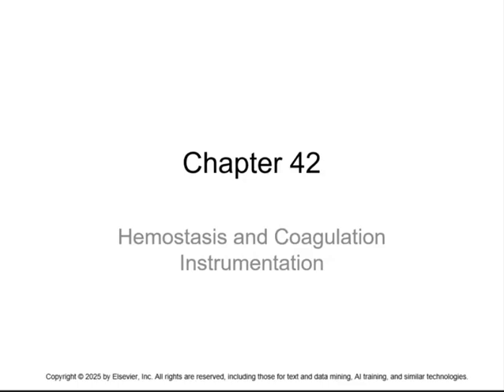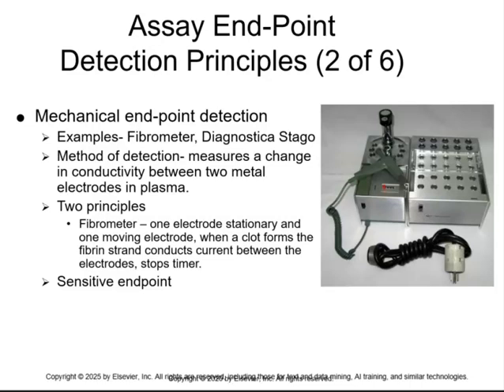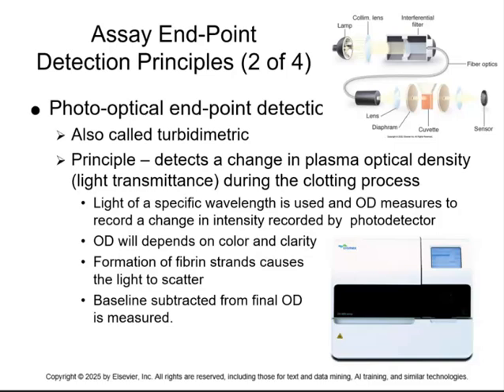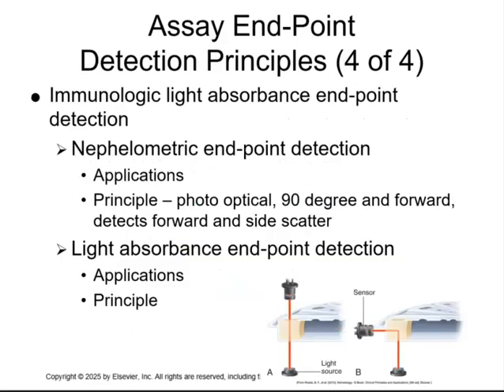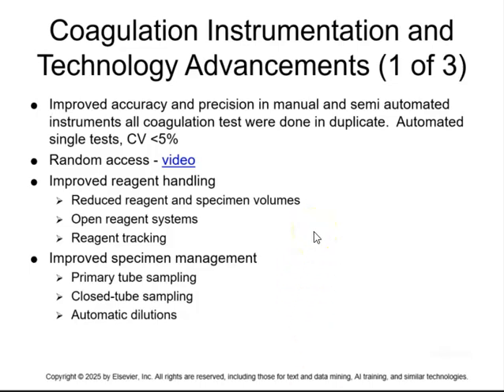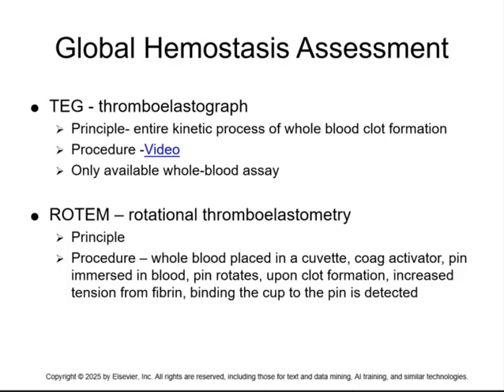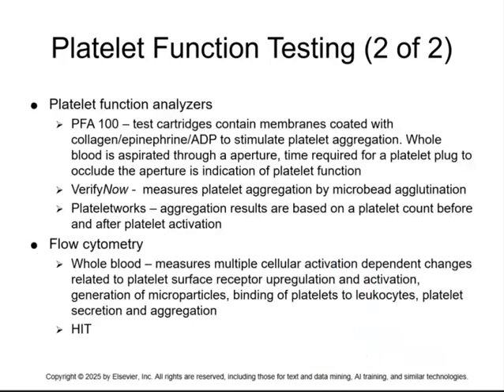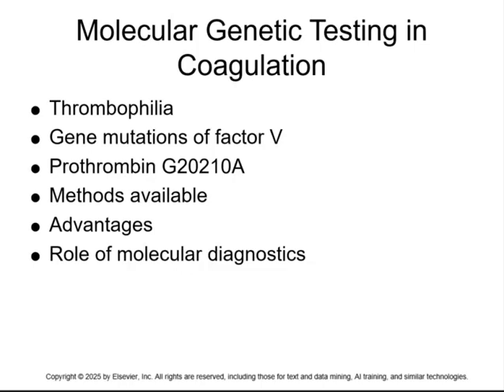Chapter 42 Hemostasis and Coagulation Instrumentation